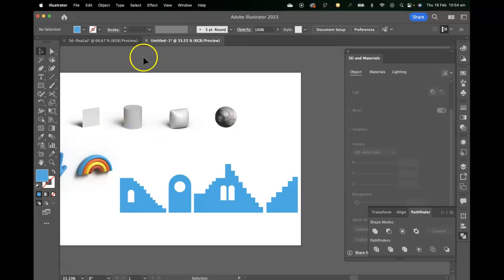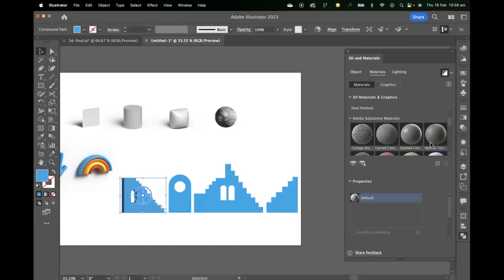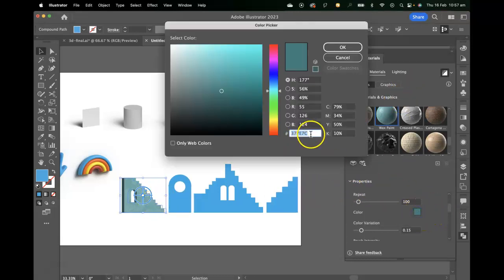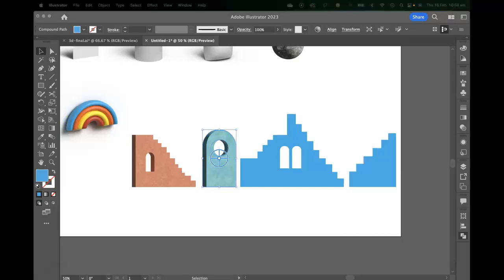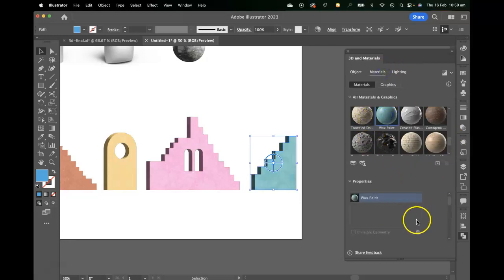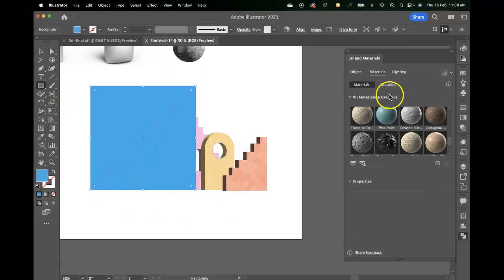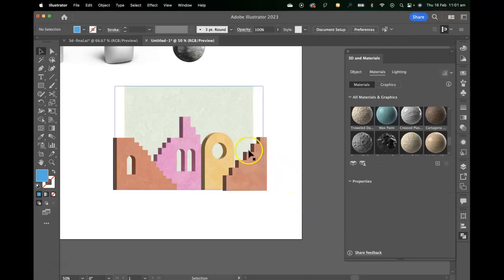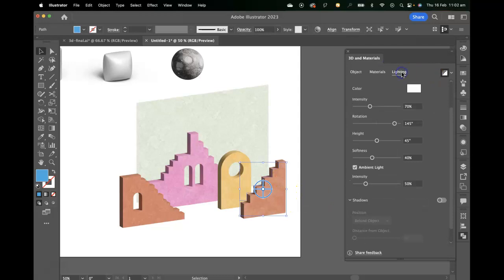Making a surreal lanscape with Adobe Illustrator 3D